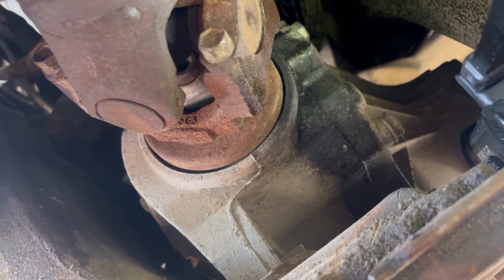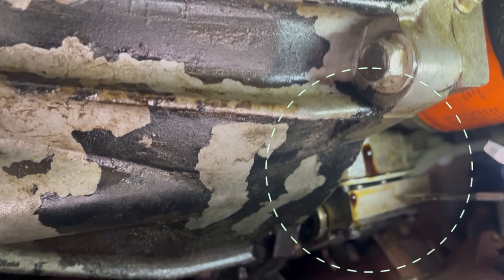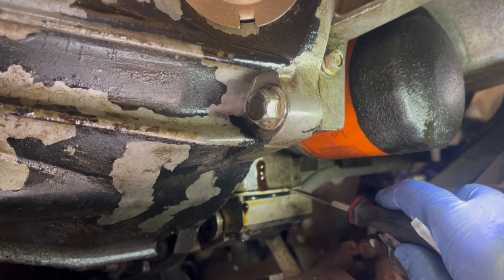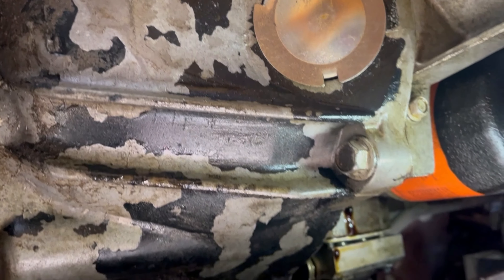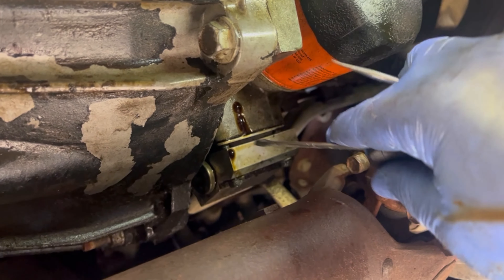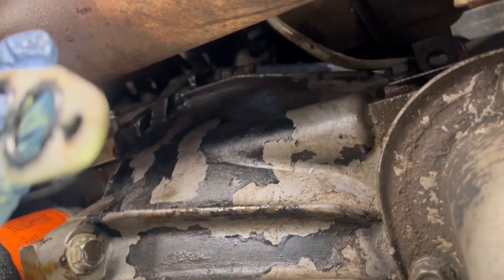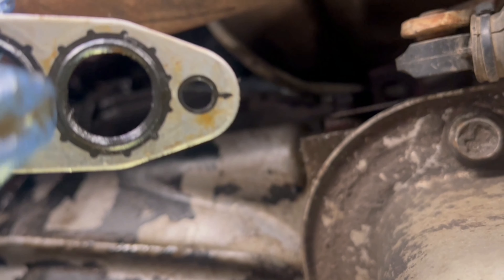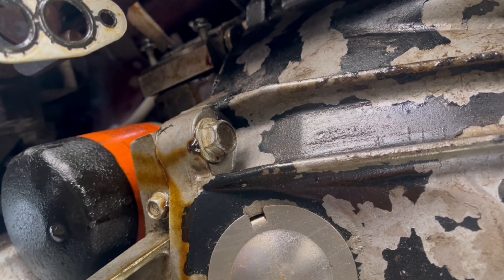OIL COOLER GASKET REPLACEMENT - 2003 GMC YUKON DENALI